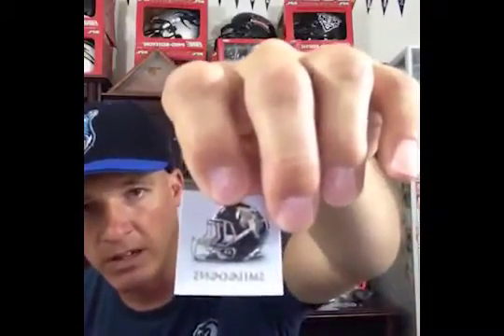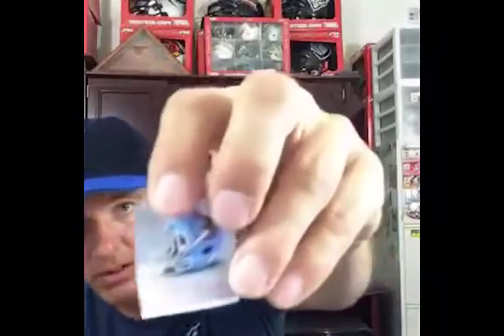FSA Historical Vault: S2|E1 - 2016 Draft Selection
Welcome to Season 2 of the Fanatically Real Broadcast presented by Fantasy Sports Alliance (FSA) YouTube channel! Today is draft selection day. So sit back and enjoy the nostalgia.

Order of regional selection: North, Great Lakes, South, Southwest